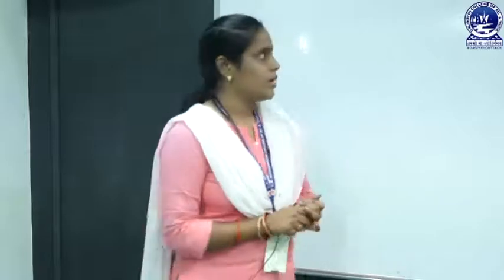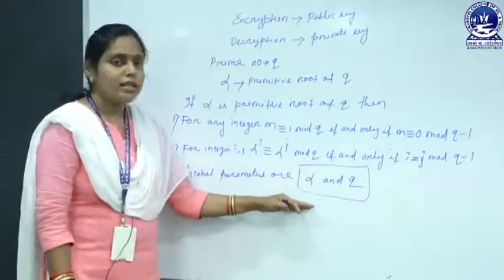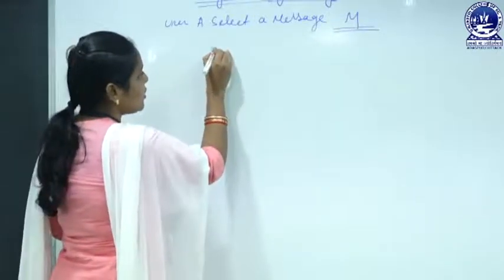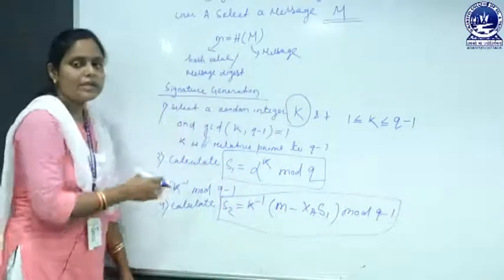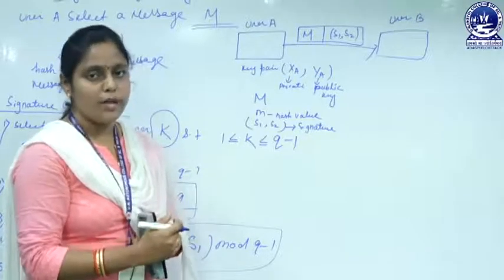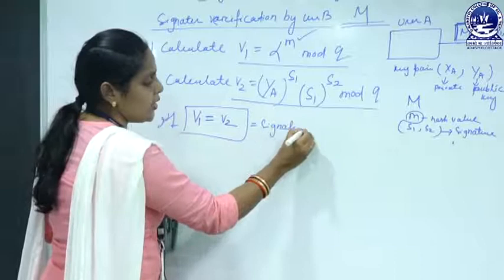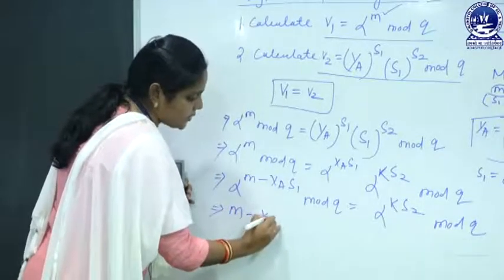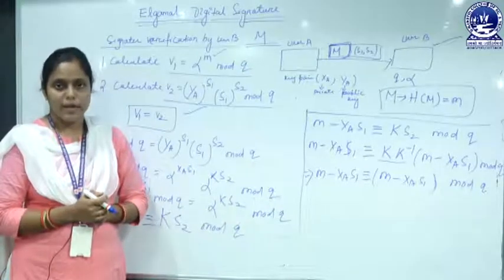Network Security | Elgamal Digital Signature Scheme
This video describes Network Security- Elgamal Digital Signature Scheme. This video is made by Mrs.SSS Mamataj Swain, Dept. of MSc. Computer Science.